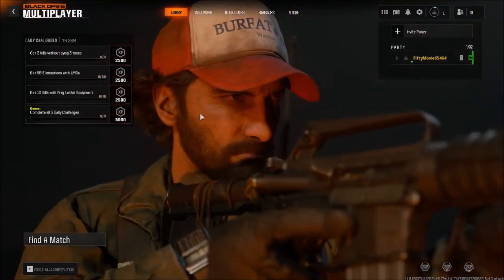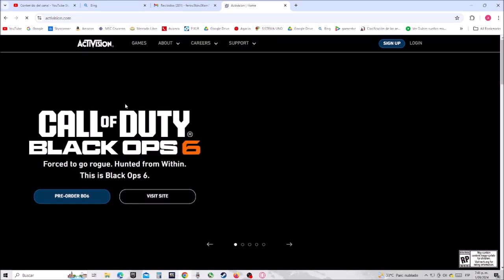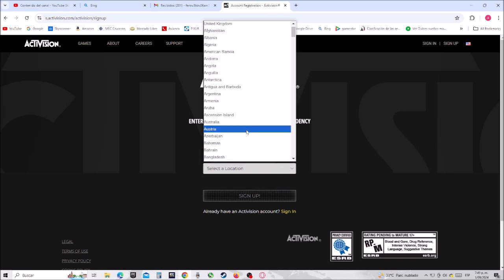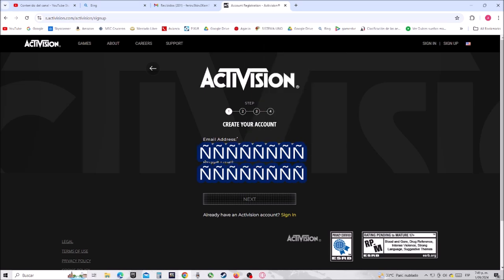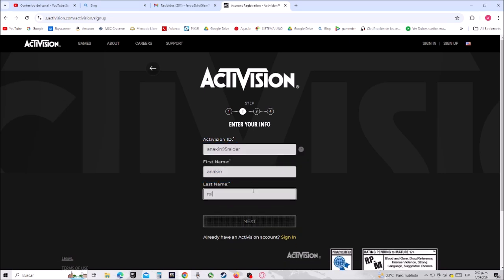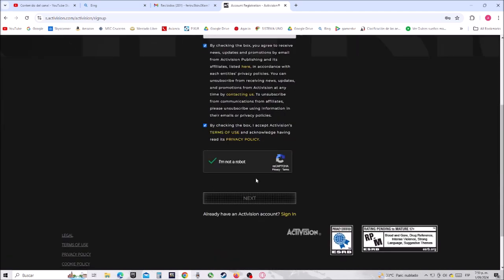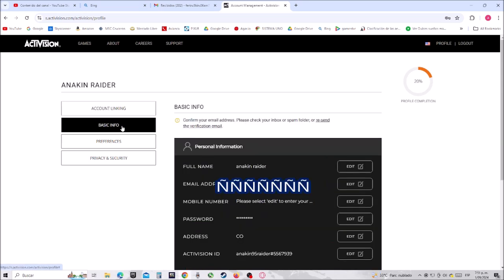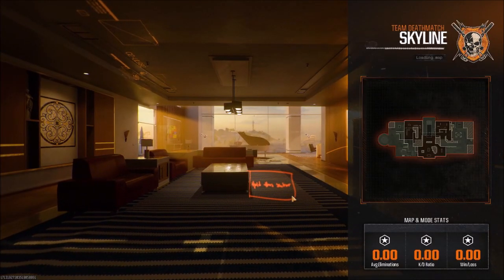How to Create a BO6 Black Ops 6 Account, PC, PS4, PS5, Xbox One, Xbox Series S/X, COD, Call of Duty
In this video I show how to make a call of duty black ops 6 account